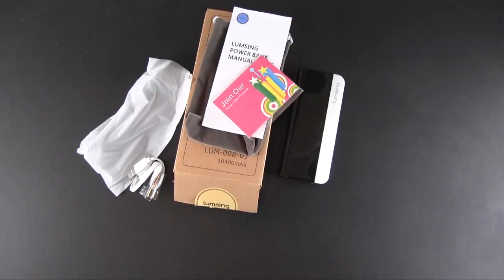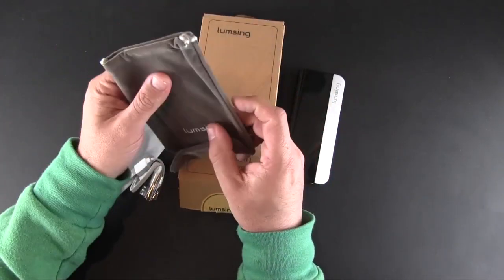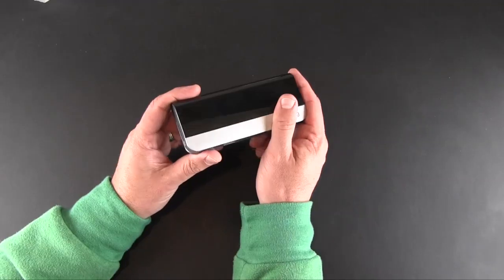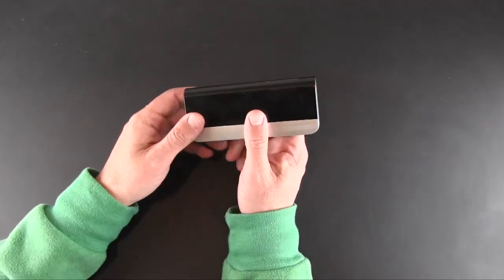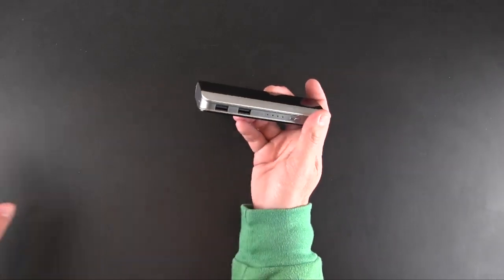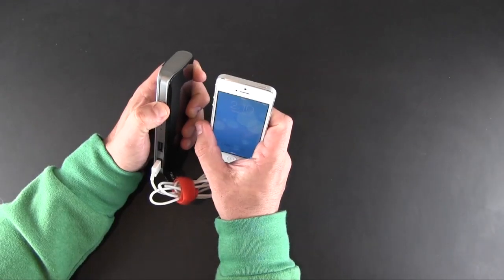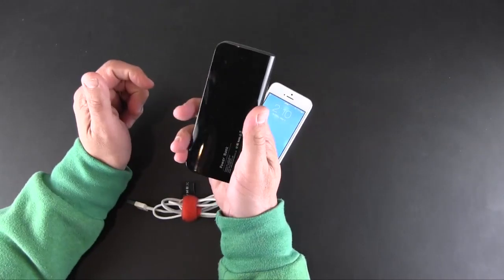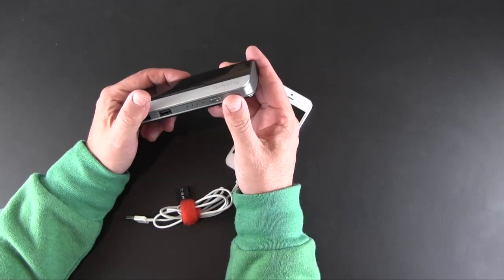Lumsing 10400 mAh Harmonica Style Portable Power Bank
In this video I review the Lumsing 10400 mAh Harmonica Style Portable Power Bank.

LINK to the product seen in this video